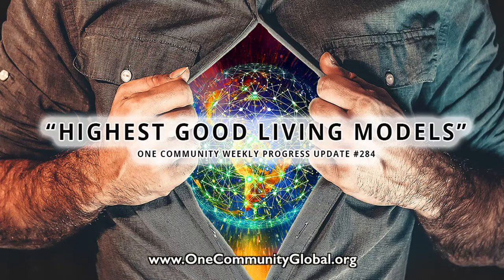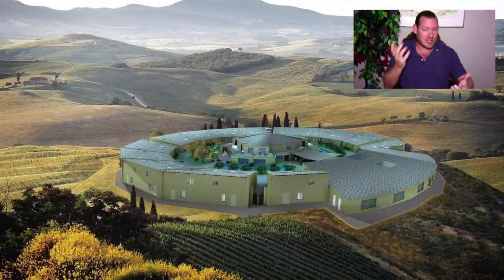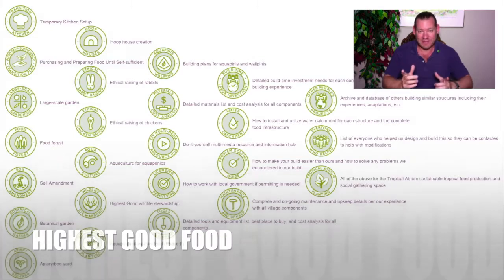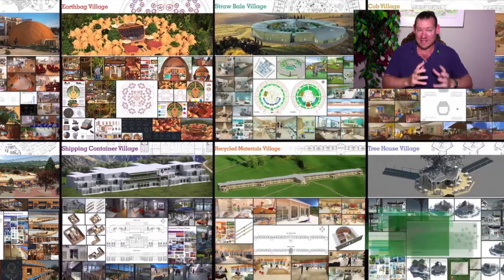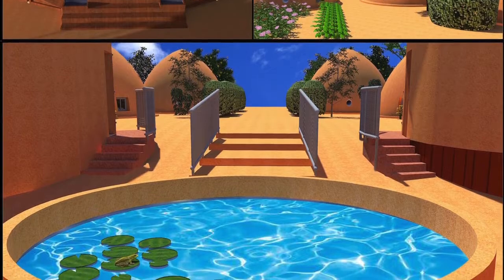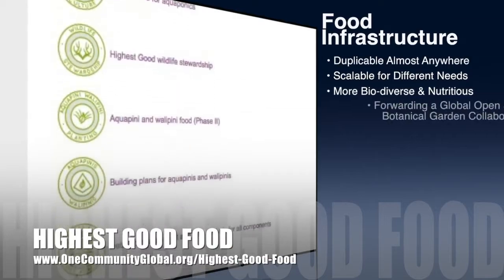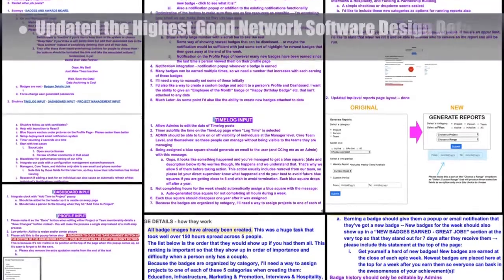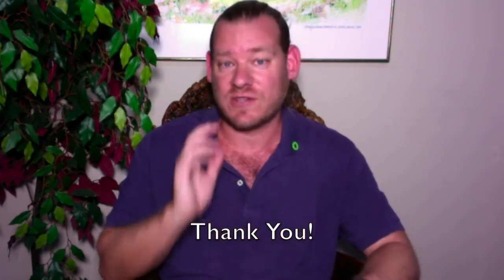One Community Progress Update #284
Highest Good Living Models | Highest Good Communities | Cooperating for the Highest Good | Cooperation and Collaboration on the Planet | Sustainable Planet | Caring for Nature | Creating A World that Works for Everyone | One Community | Weekly Progress Update #284

HIGHEST GOOD LIVING MODELS INTRO: @:35
HIGHEST GOOD LIVING MODELS SUMMARY: @11:54

Artist: VUKE